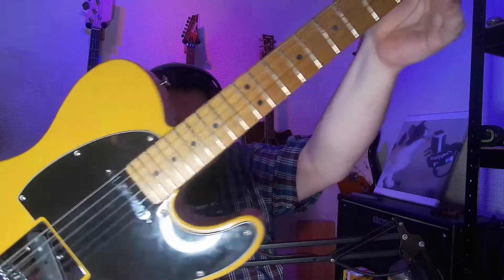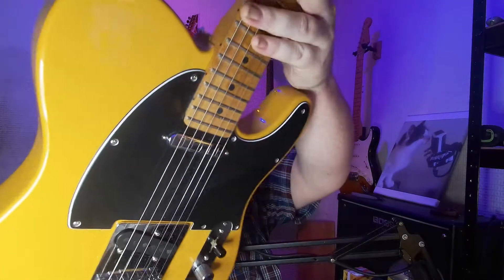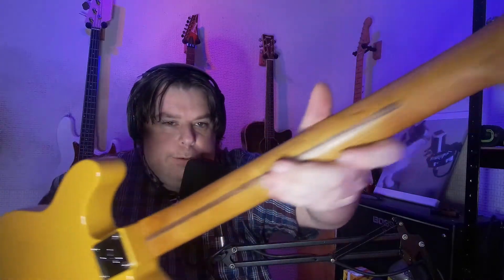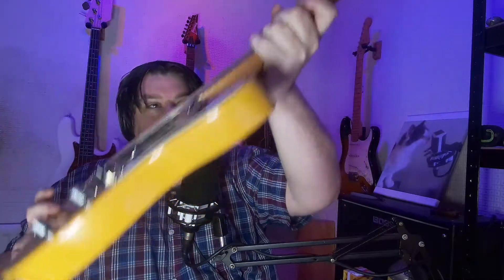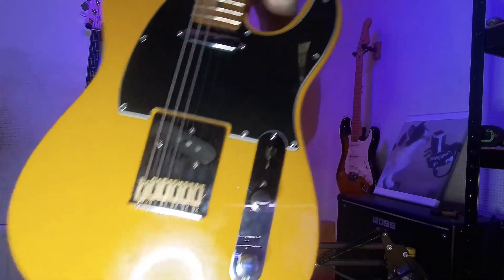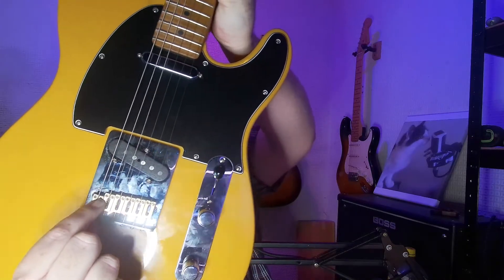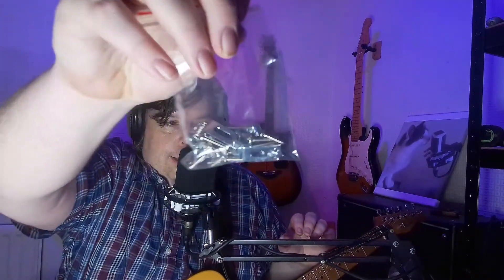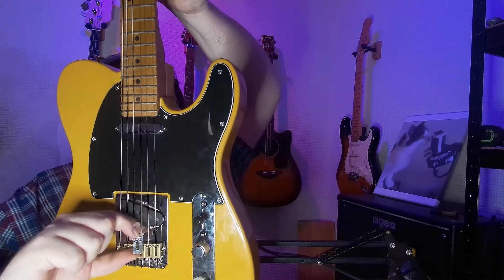Brass Saddles For Limited Ed Player Telecaster (Roasted Maple Neck and Custom Shop 51 Nocaster Pups)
So having bagged one of the 150 limited edition fender player telecasters recently released, I thought I'd spend a little bit more cash on some small upgrades. Here's a video showing just that...

Please share and support. Thank you to all who do. ❤